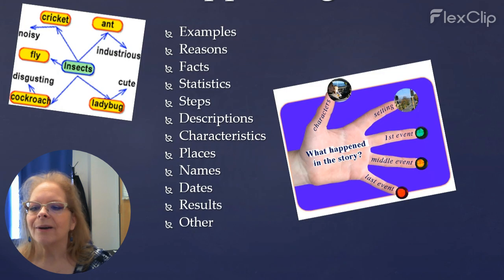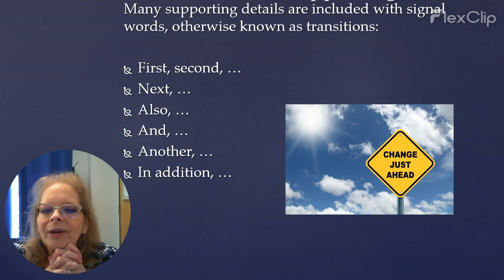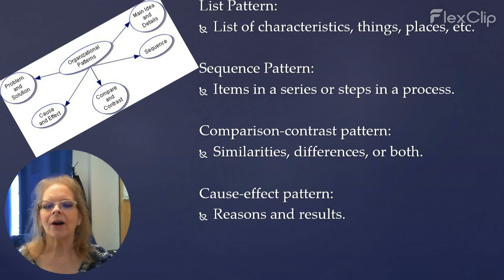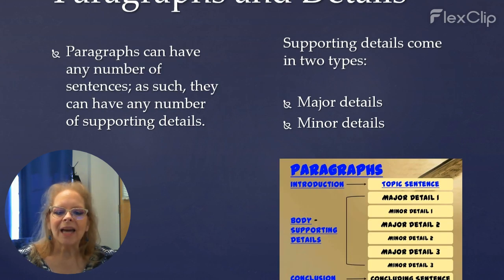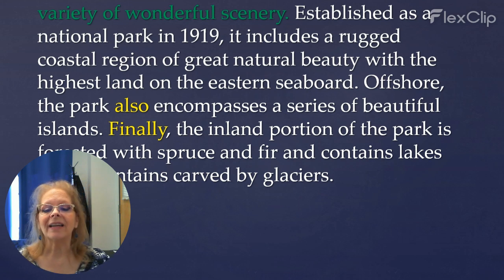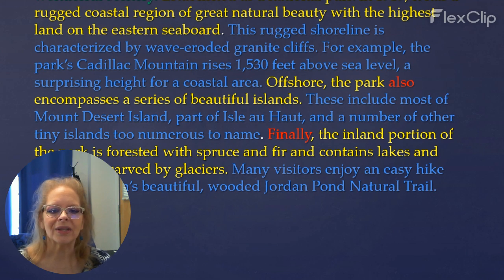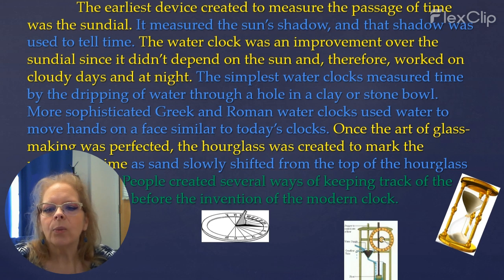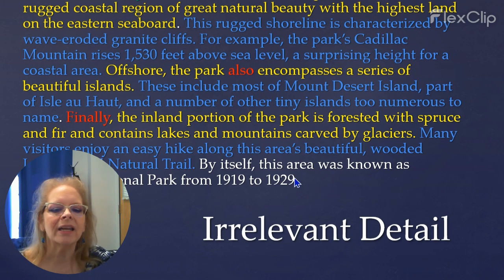Understanding Supporting Details